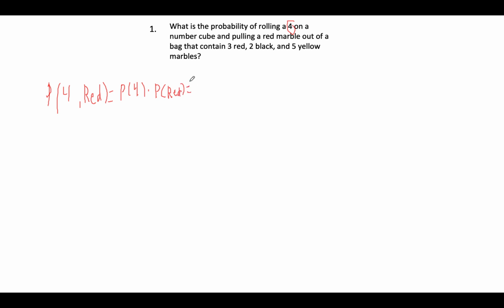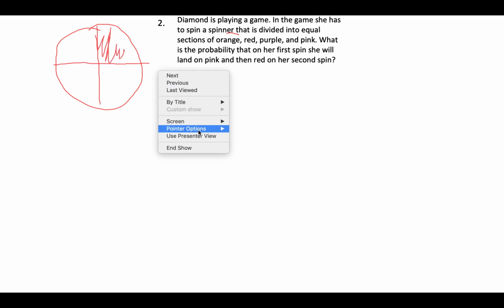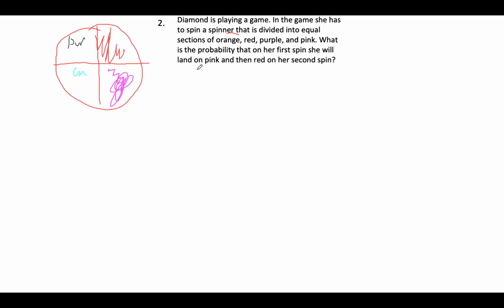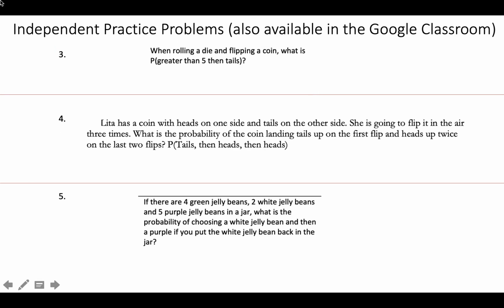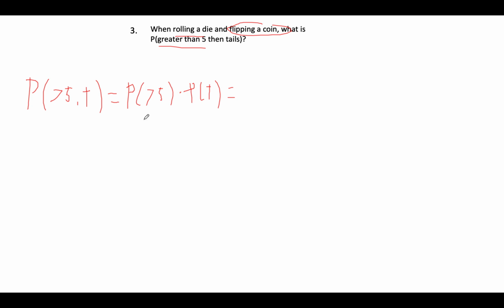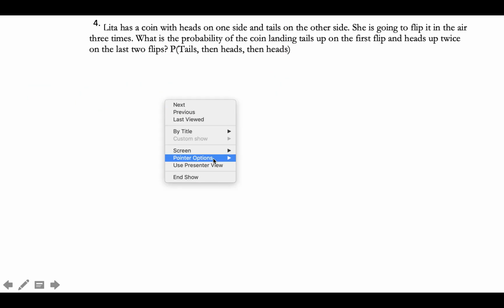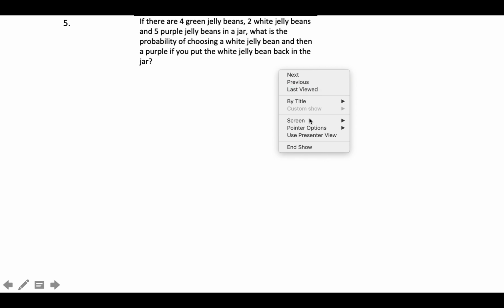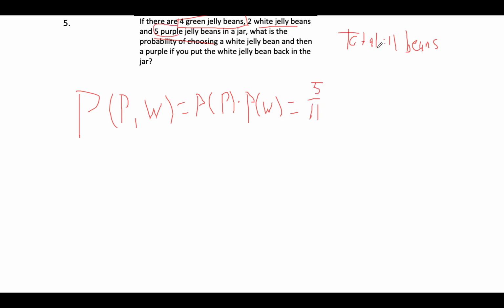Tuesday, April 21, 2020 Zoom Call